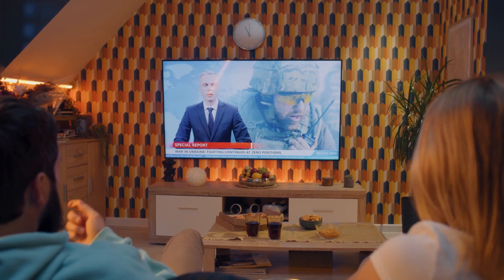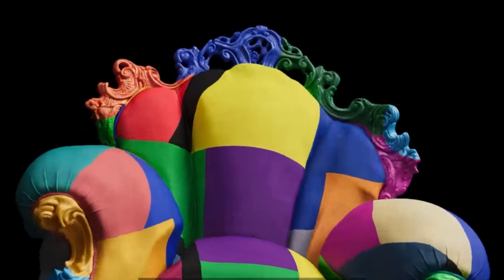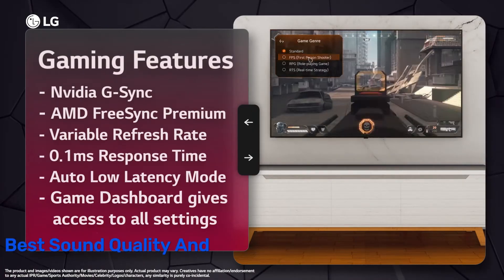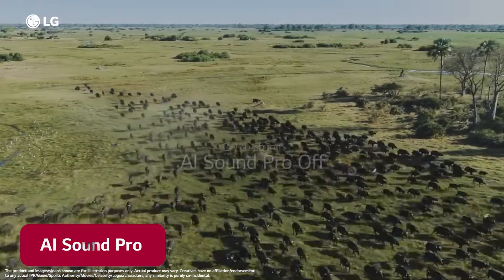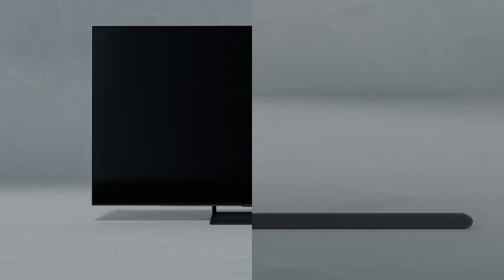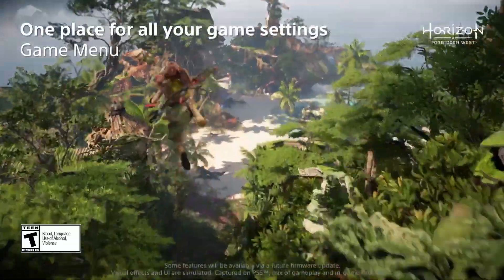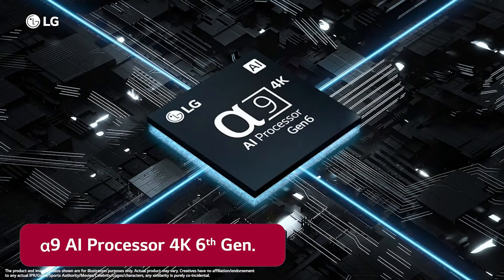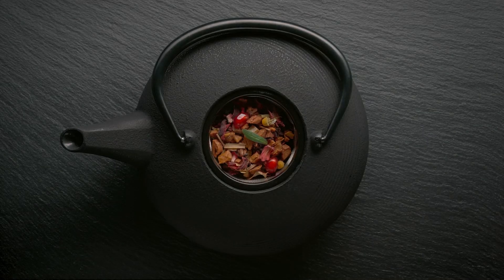Best OLED TVs 2024 | Experience True Visual Excellence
⭐USA⭐

Step into the world of unparalleled visual brilliance with Best OLED TVs 2024. From breathtaking picture quality to immersive viewing experiences, we provide expert guidance to help you make informed decisions when upgrading your home entertainment setup. Stay ahead of the curve and elevate your viewing pleasure with our carefully curated content. Join us as we unravel the marvels of OLED technology and discover the ultimate viewing experience.